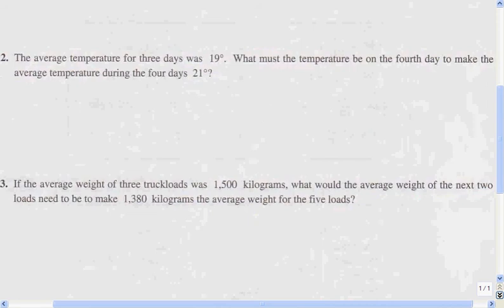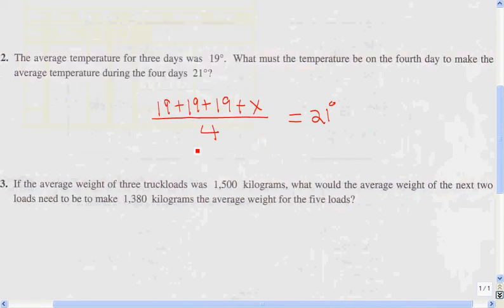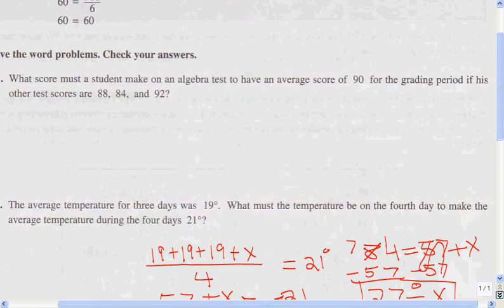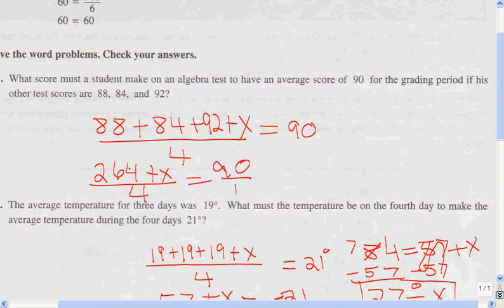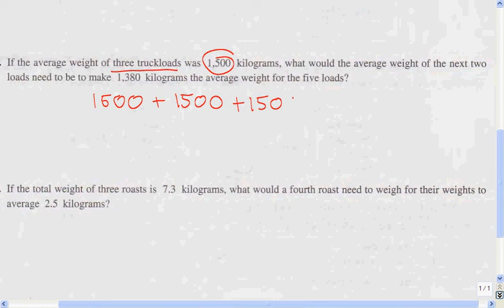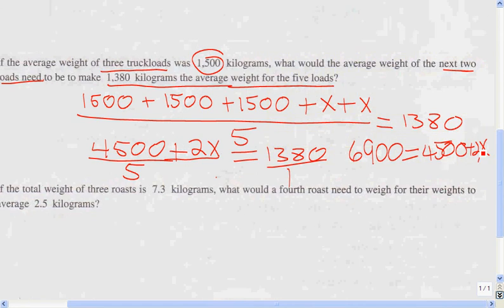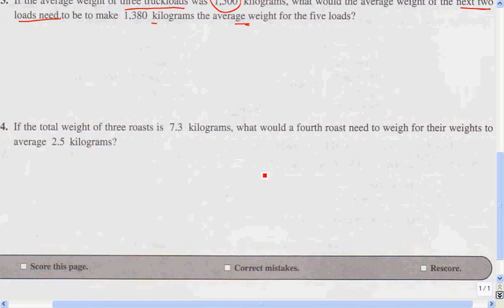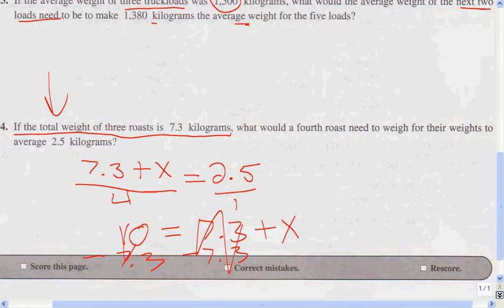Algebra 1 1106 pg 3 pt 1.avi